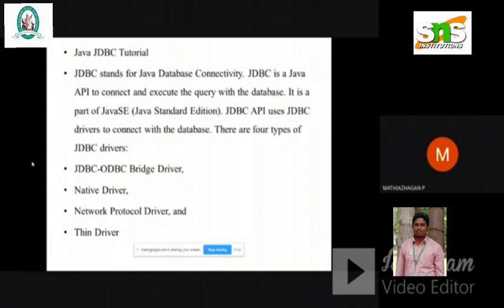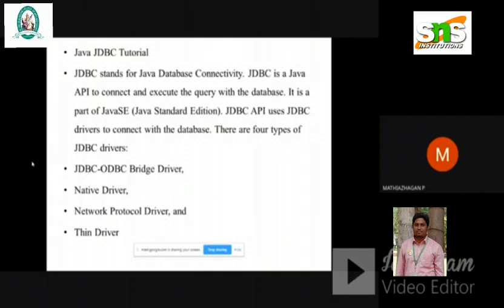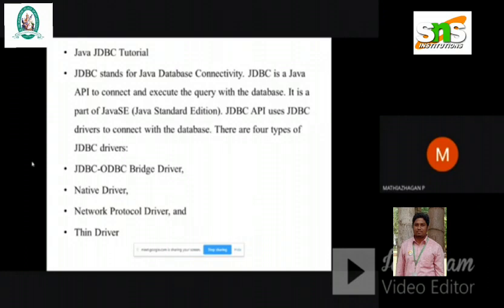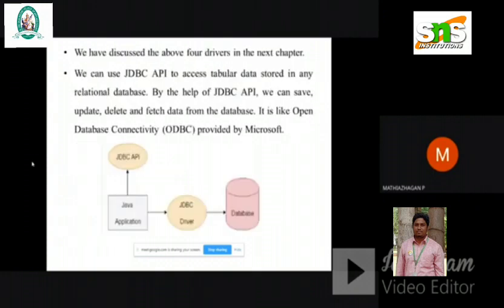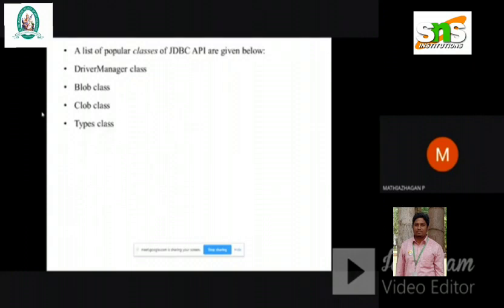Mr.P.Mathiazhagan | Java Database Connections | Oct 2023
This Video about Java Database Connection